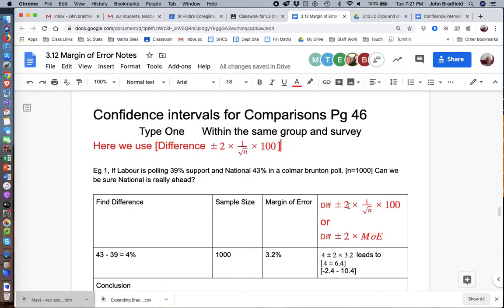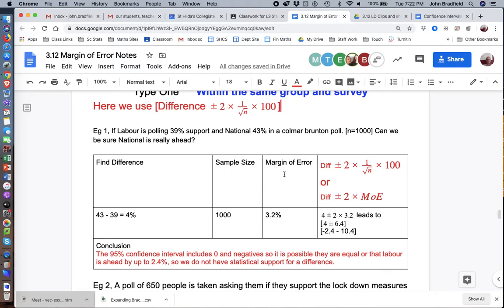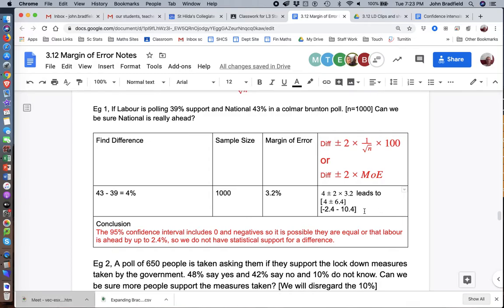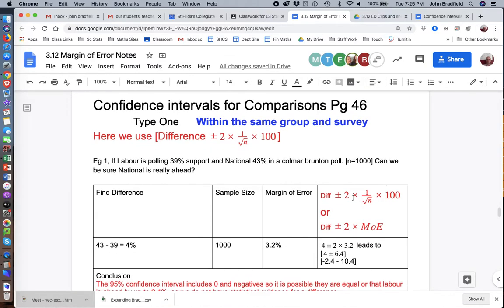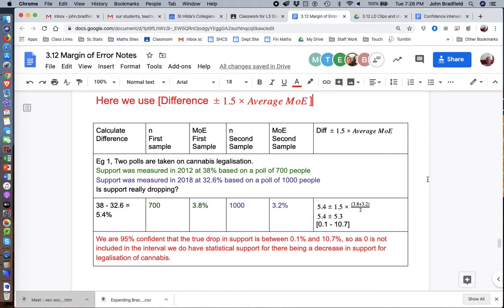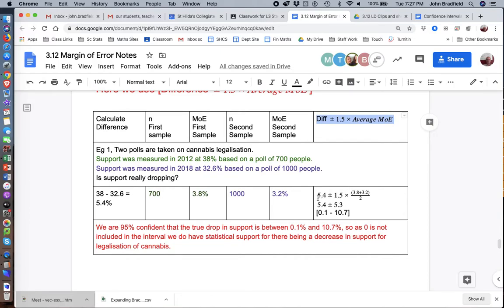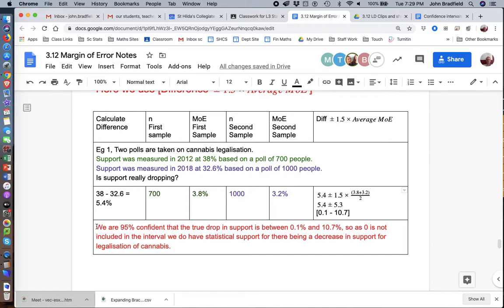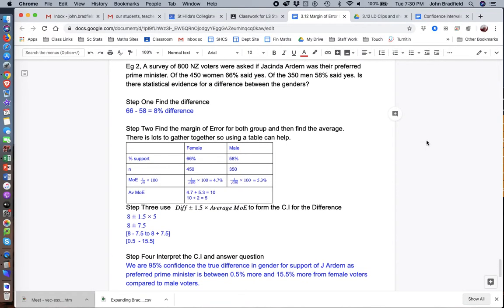3 12 Confidence intervals for Comparisons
3.12 Evaluation of Reports
Confidence intervals for Comparisons